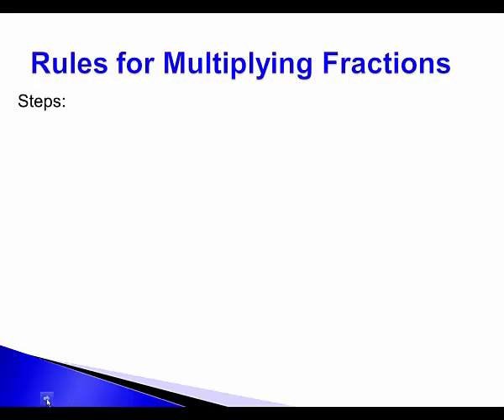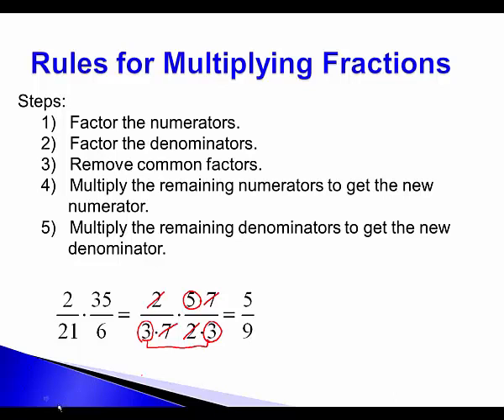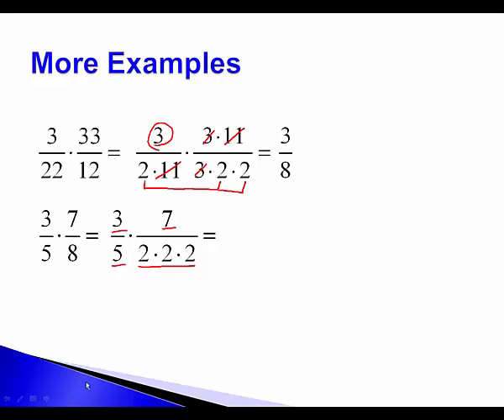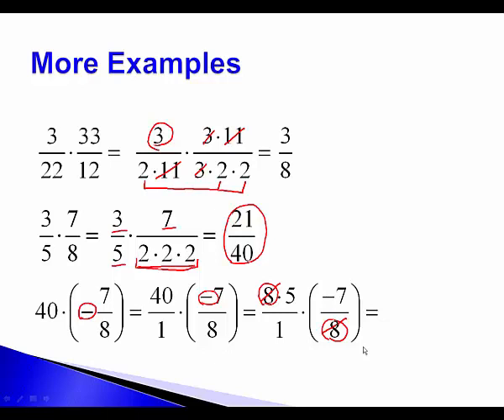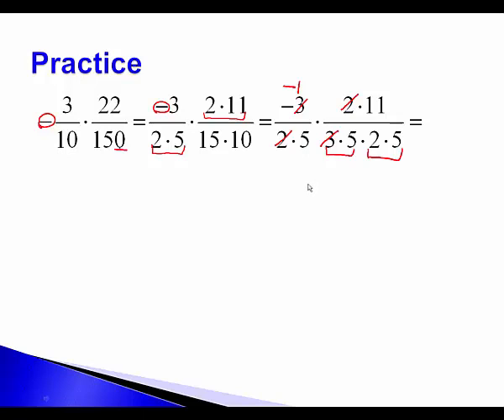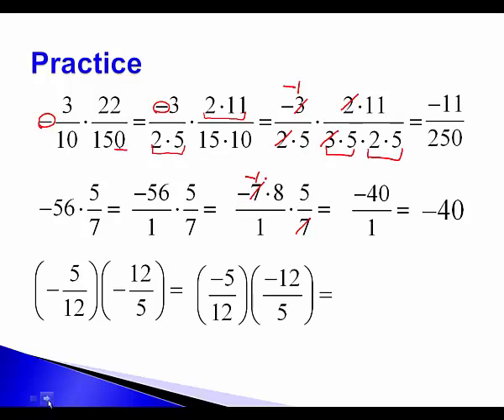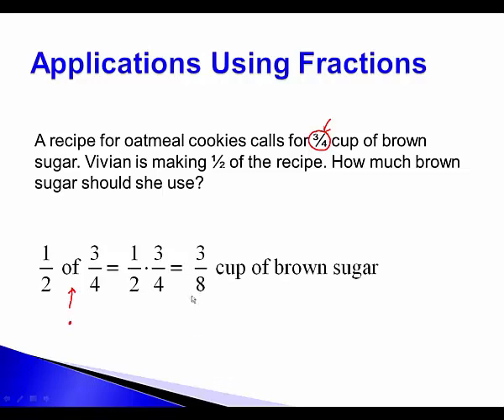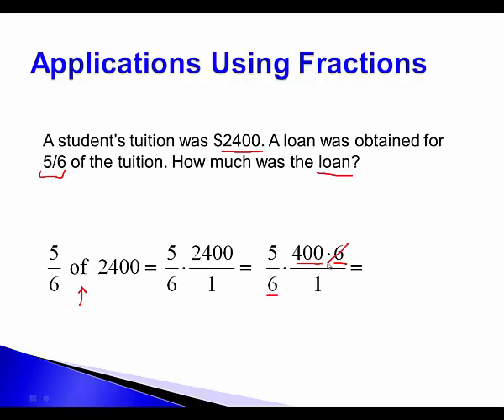2.5 Multiplication of Fractions